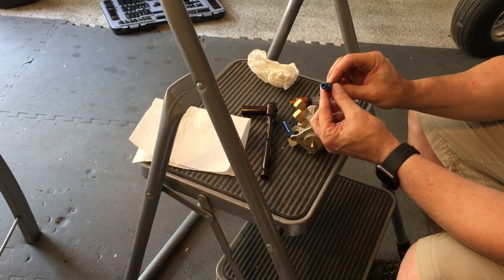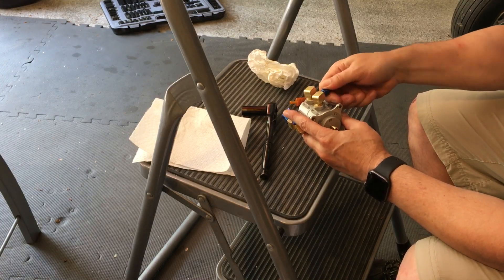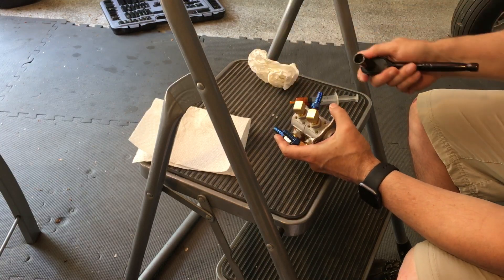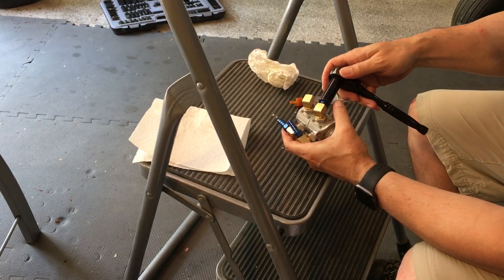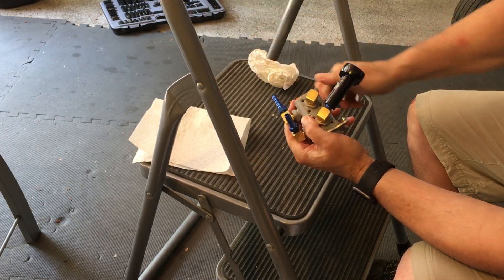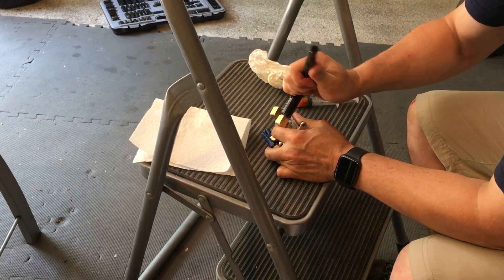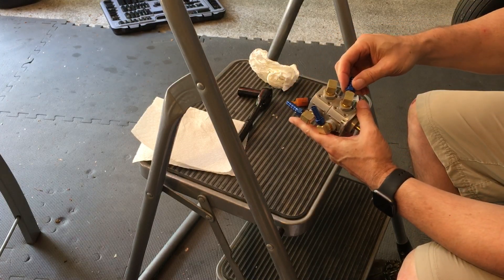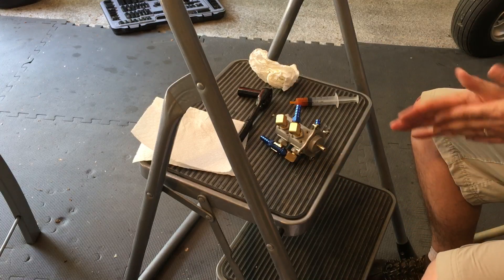Tightening an NPT Fitting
Here I’m tightening and NPT-type fitting onto my Andair fuel selector